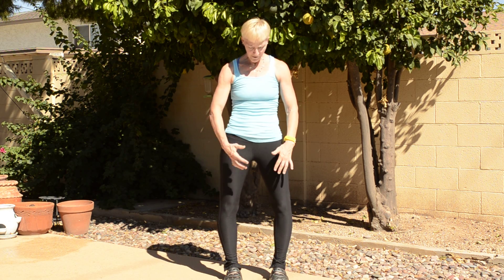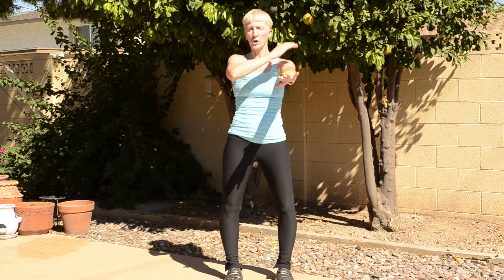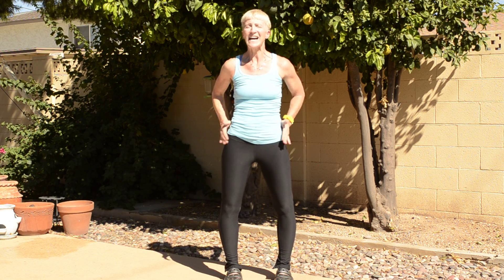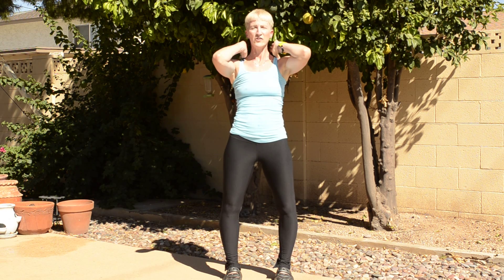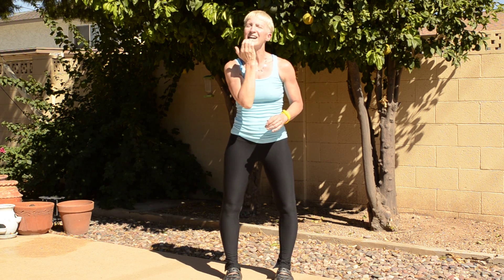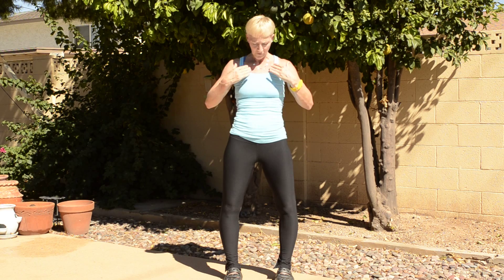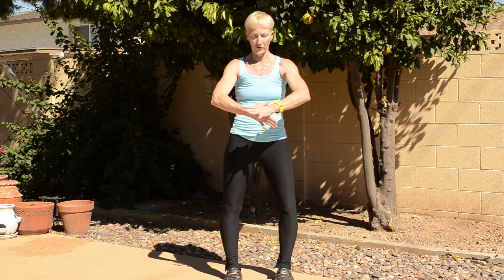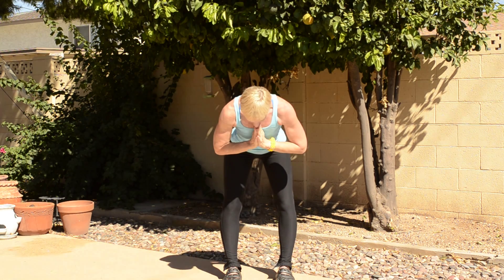Luohan Tapping and 10 Hands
This video provides basic instructions for Laohan Patting